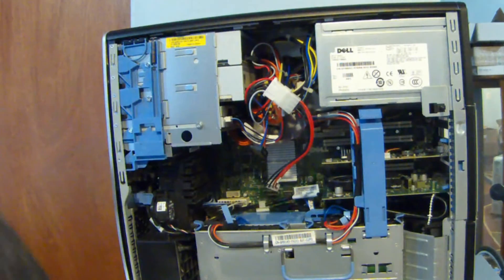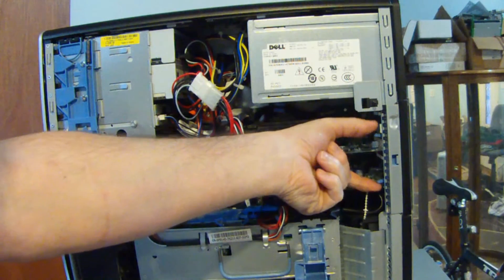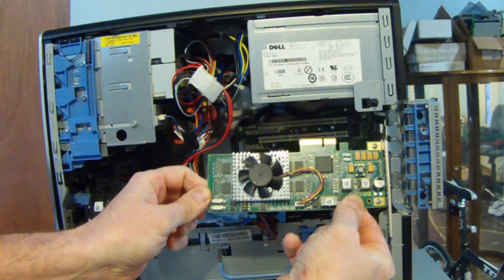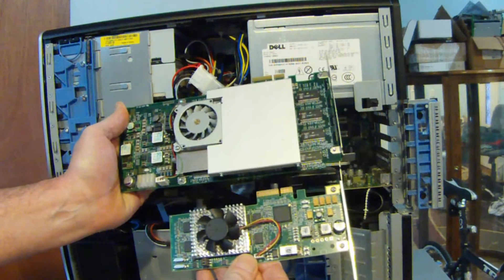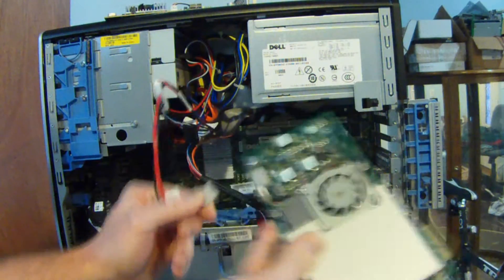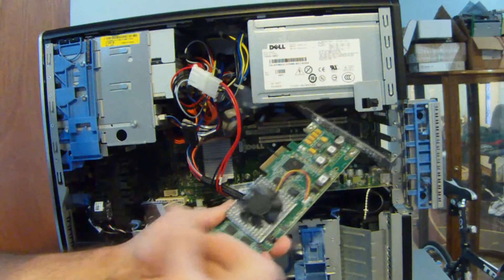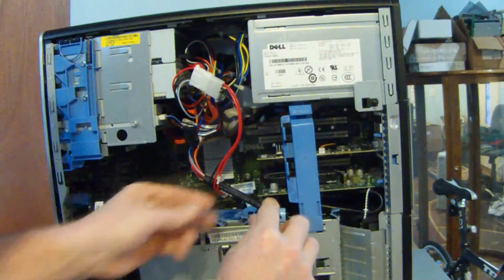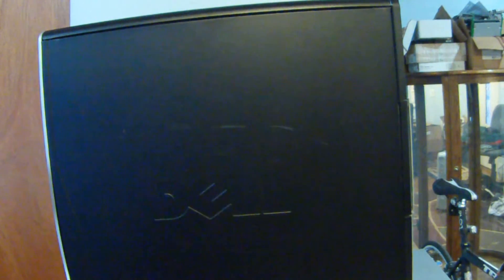TeraRecon Volume Pro Replacement Dell Workstation 490 T5400 T5500 T5600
This video will show you how to replace the Volume Pro board in your TeraRecon Workstation.
I cannot help you. I can't even help myself sometimes.
This video also show you the Volume Pro 1000 and 2000.